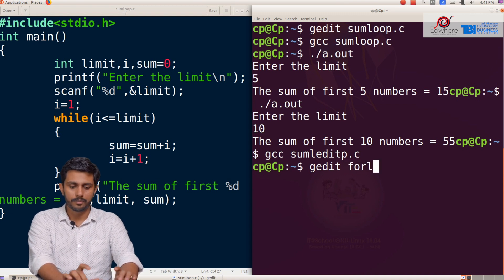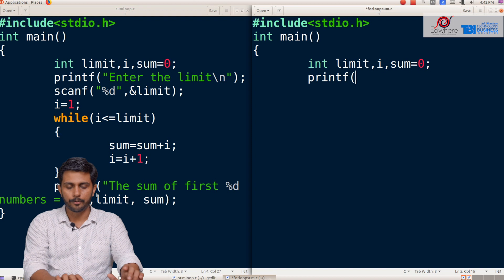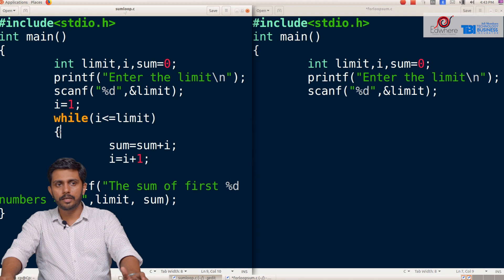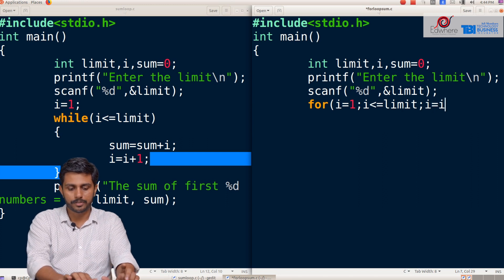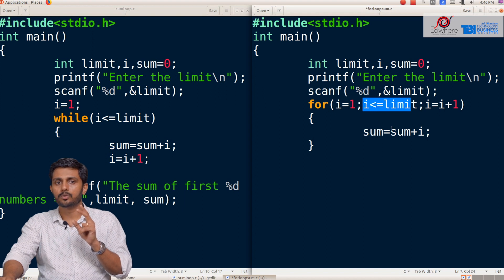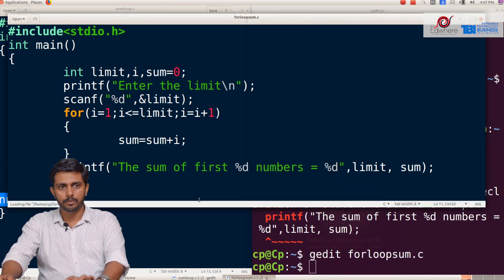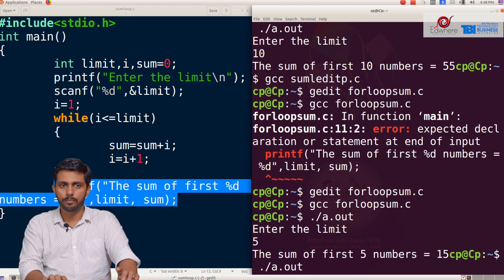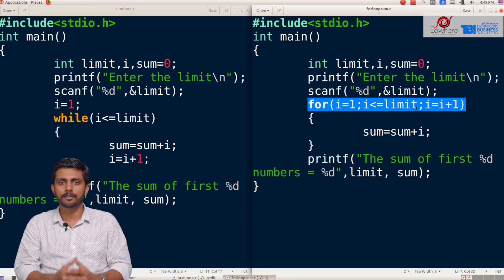Learn C Programming | Online Course | Part 18 | For Loop | Malayalam